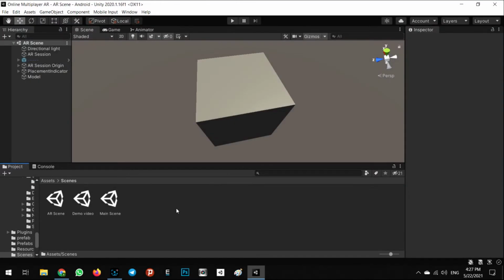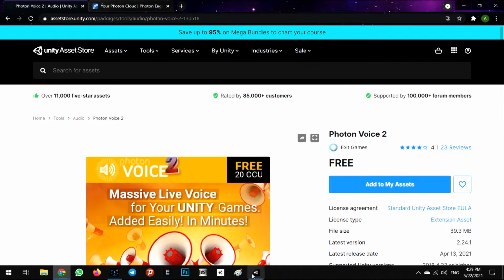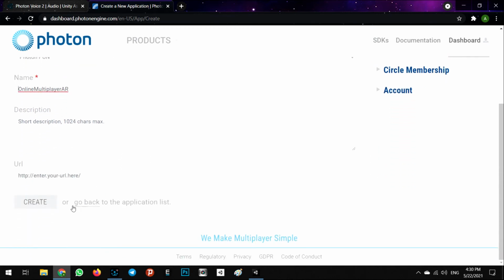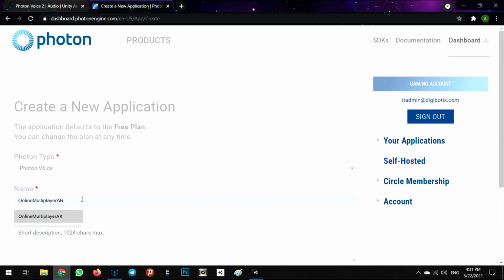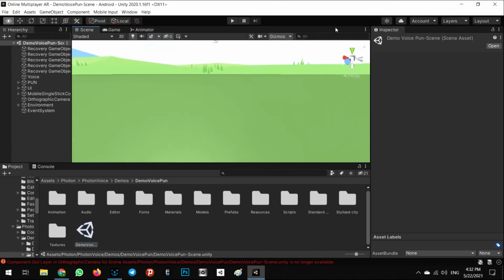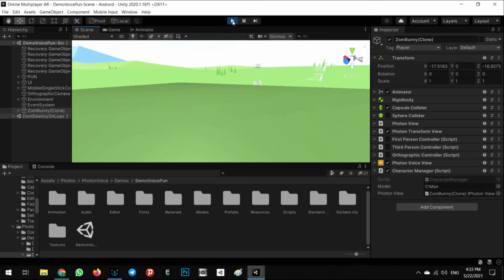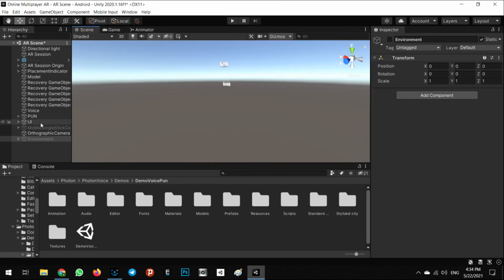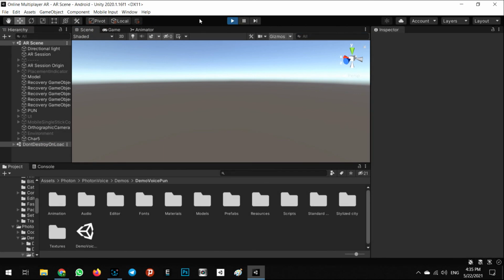Step 2: Photon Setup